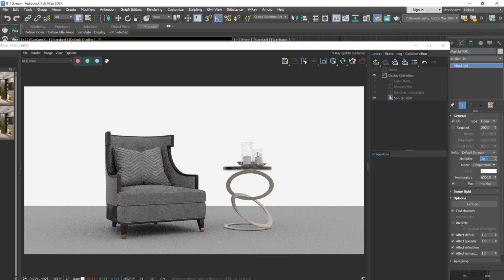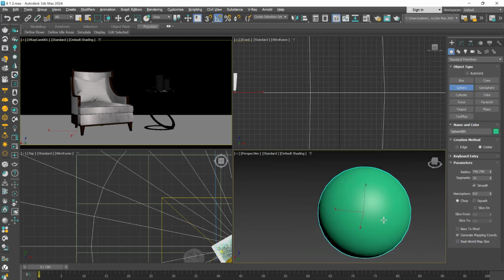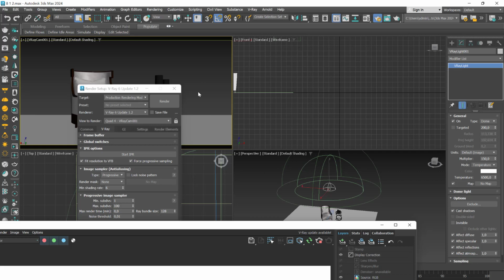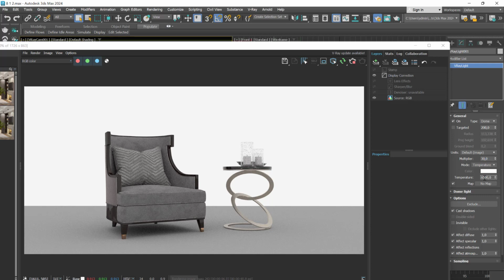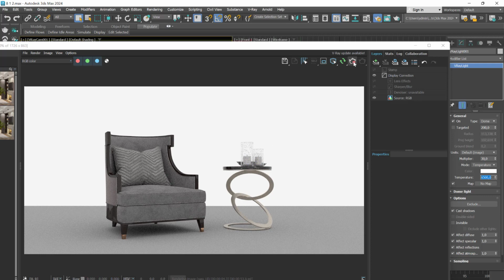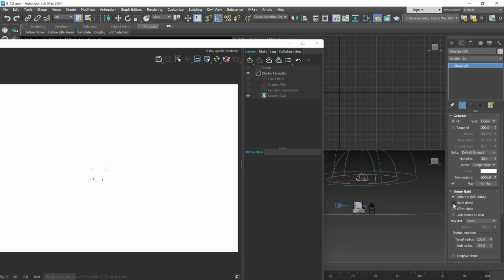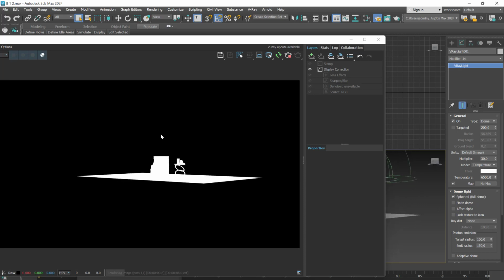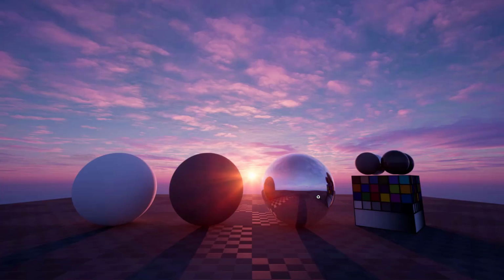Vray course (3ds max) for interior designers - VrayLight Dome - part 16